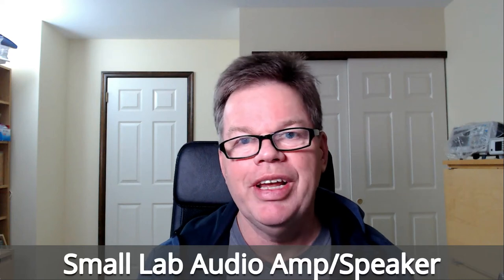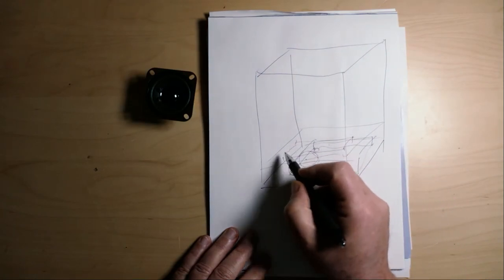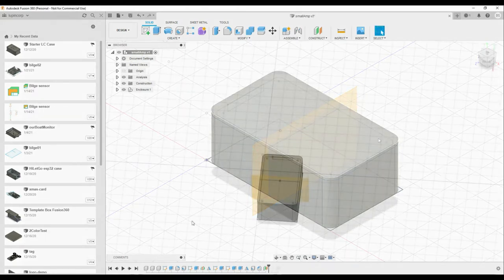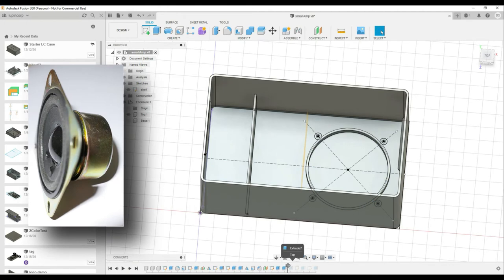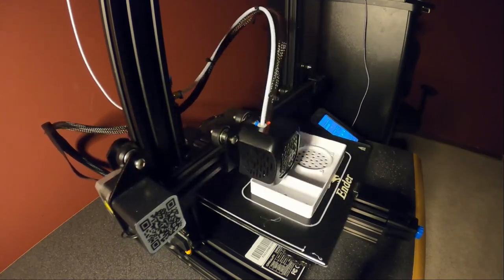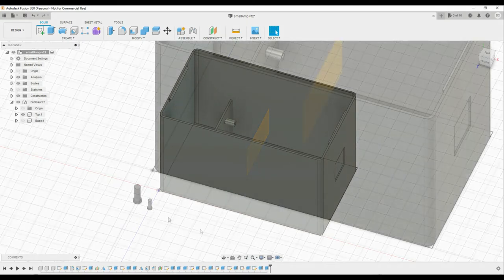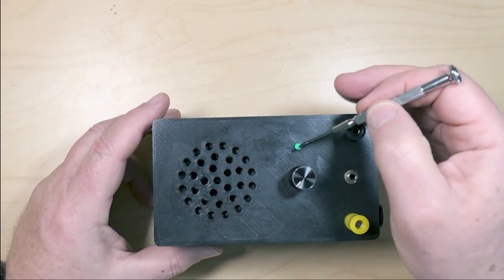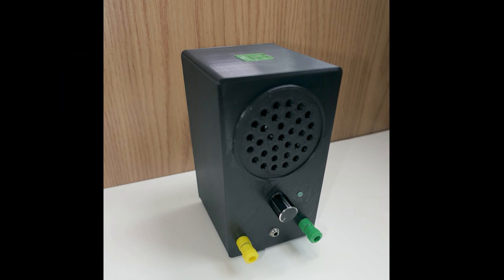Workbench Speaker/Amp.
I needed a small speaker/amp for use on my workbench. It needed to be battery operated and have banana plugs and a audio jack input for use in signal tracing through circuits. I couldn’t find anything online so ended up 3D printed a case and used some cheap/found components to build it.

00:00 Introduction , what I wanted to make.
00:52 The first design, just using pen and paper. It all looked do-able.
02:39 Designing the prototype case in Fusion 360. I wanted to quickly make the first case to do a test fit of the main components and get an idea of what it would look like. I start with the basic parameter driven box design I use for Lupincorp projects. This is based on box designs from ADAFruit ( and Andreas Spiess
07:23 3D print of my design, including first test assembly with components.
08:39 Modifications to the case design. The Amplifier module and battery holder arrived so I could add the amplifier standoffs and volume control hole. I also made the case a little deeper to better hold the batteries.
10:25 The final assembled version of the workbench amp/speaker.
11:39 A demonstration of the final speaker
13:07 I wasn’t 100% happy with the look of the speaker so made a couple of changes.
Amplifier Module on Amazon
Battery Holders on Amazon